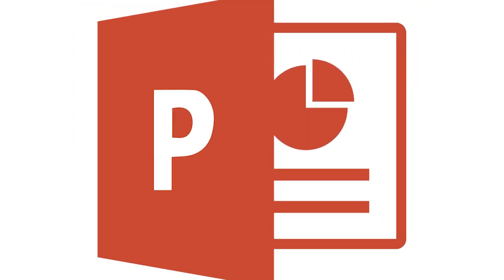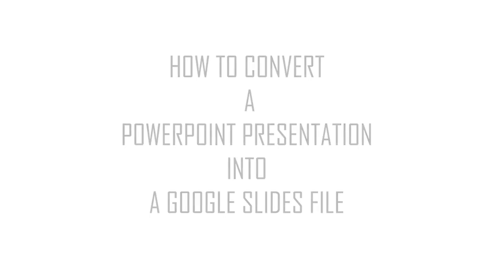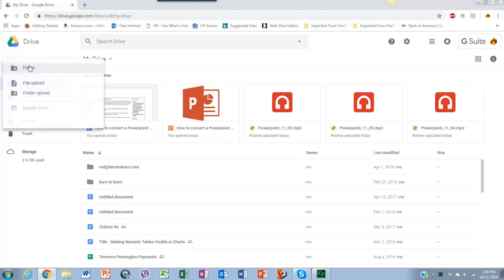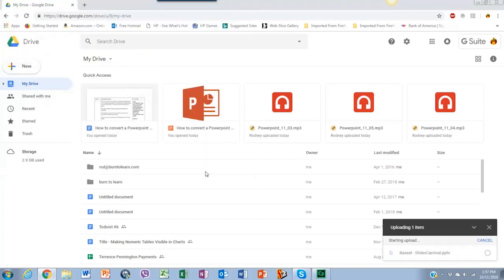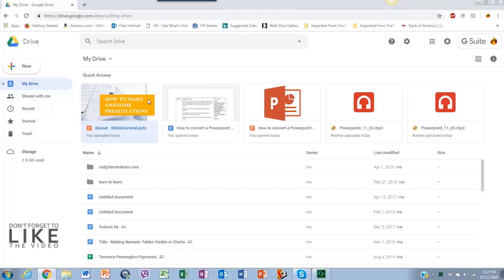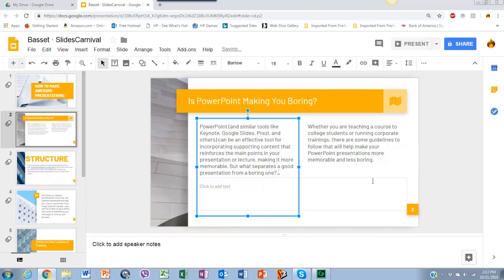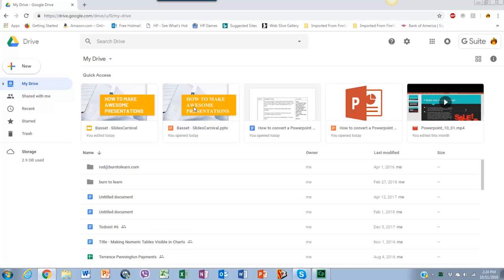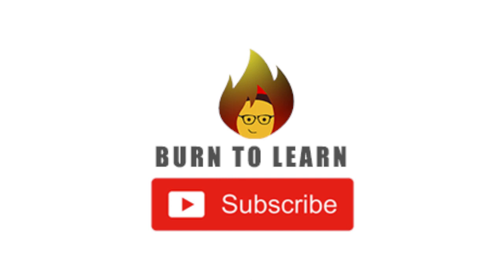How to convert Powerpoint Presentations into Google slides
This video shows you how CONVERT A POWERPOINT PRESENTATION INTO GOOGLESLIDES, Burn to learn focuses on a simple way to teach you how to use Google Drive to upload a Powerpoint presentation and turn it into a Google slides file.

Learning how to use POWERPOINT is what this video is all about, be sure and checkout the entire playlist

BurnToLearn.com